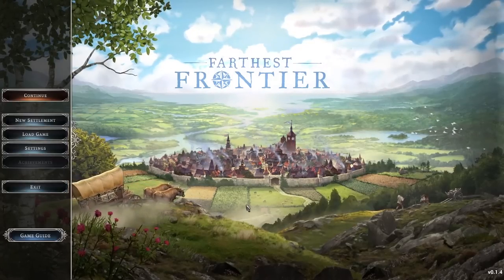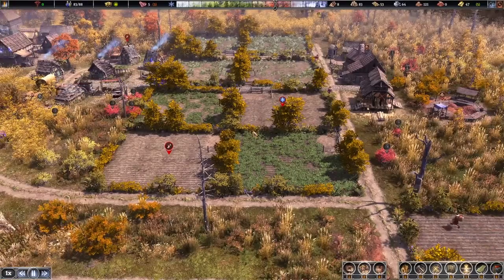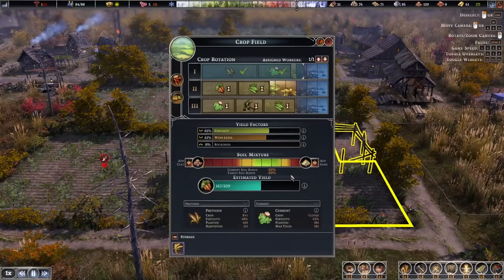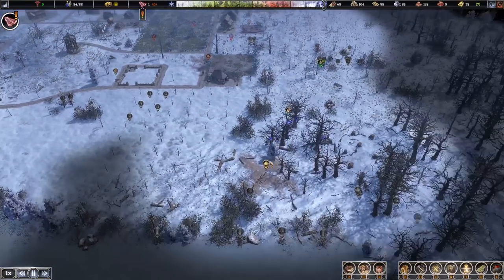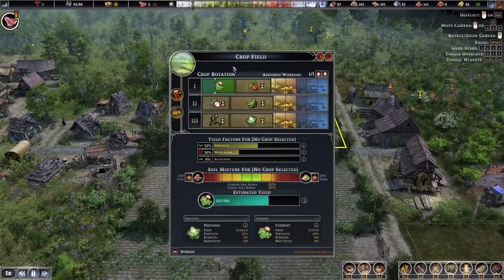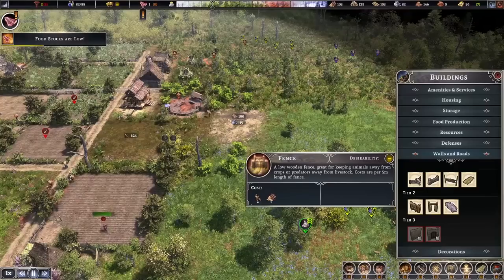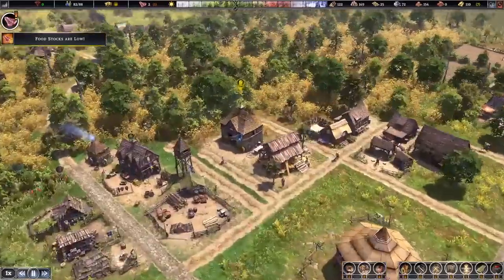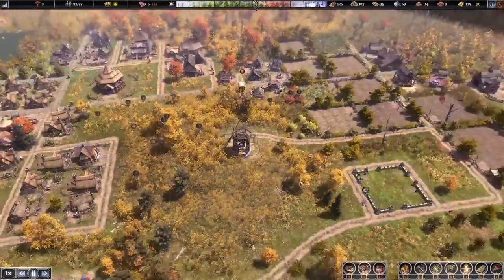Farthest Frontier | Ultra Realistic Farming & Crop Rotation | Build & Maximize Tutorial for Farms